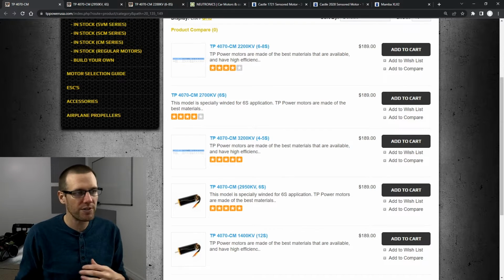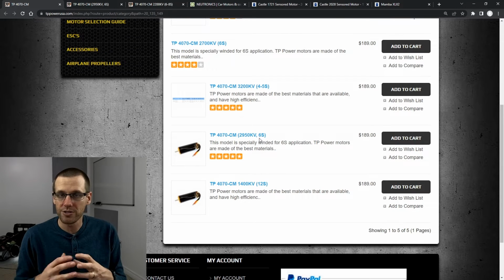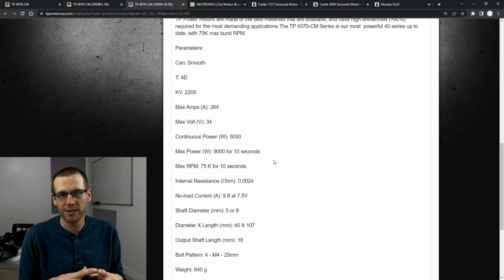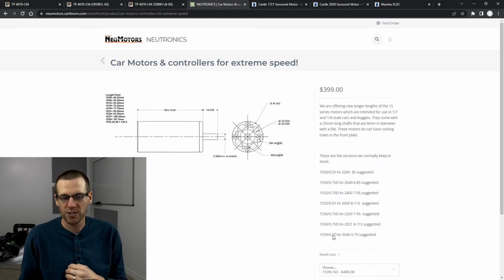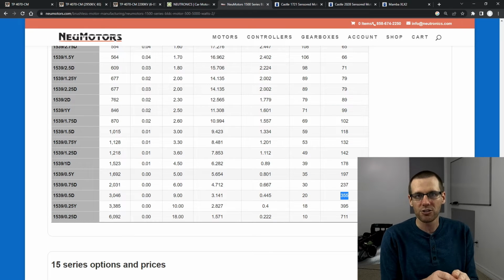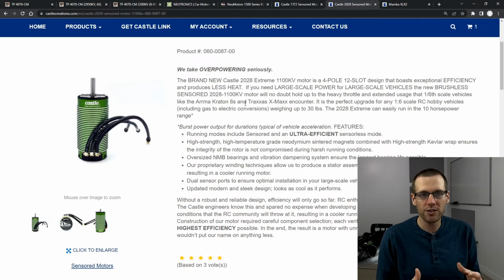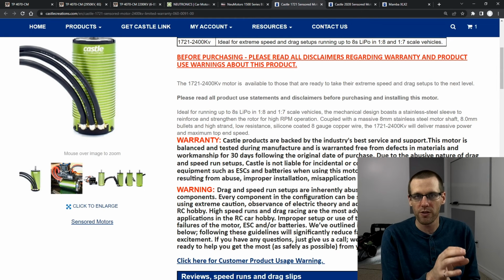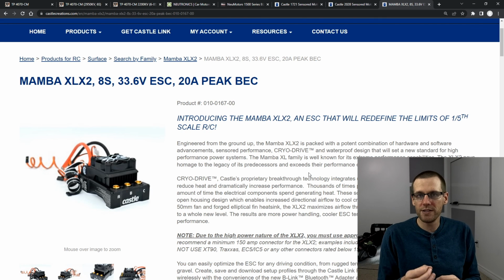Discussing Most Powerful RC Brushless Car Motors for Speed Runs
There's many high performance Speed Runs on the market. Which one would you use?